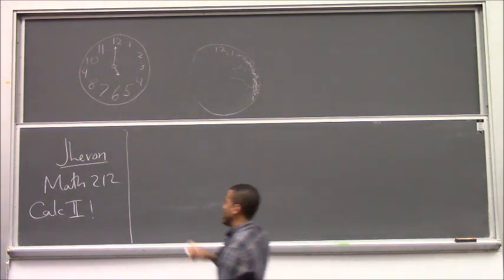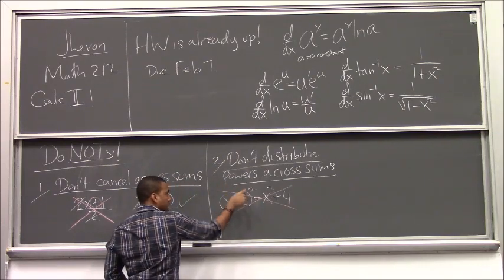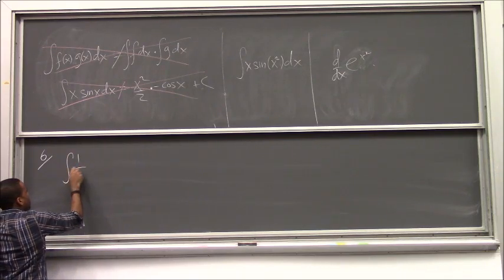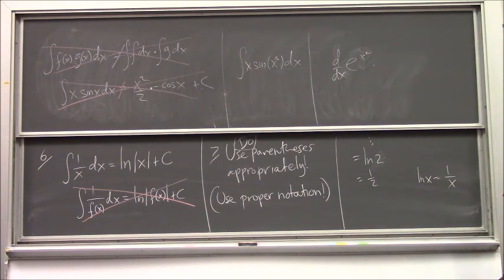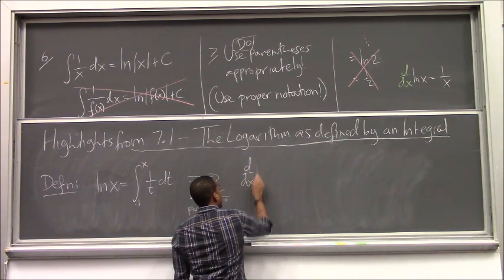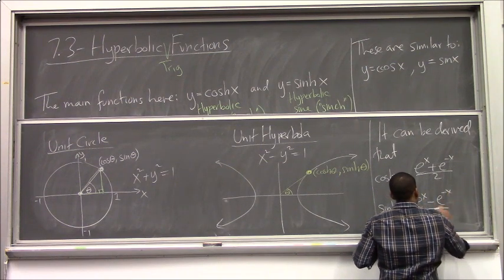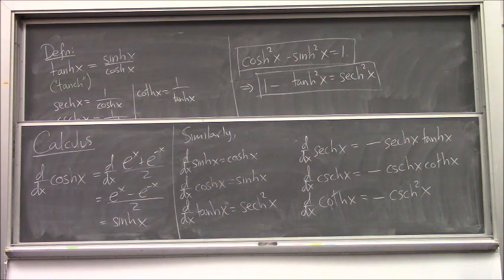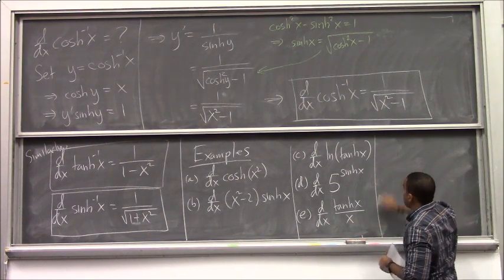Math 212 GH Lecture 0 - Class Intro; The logarithm as an integral; Hyperbolic Functions